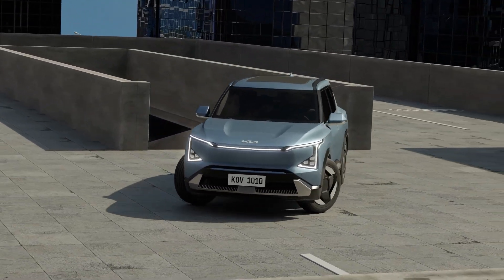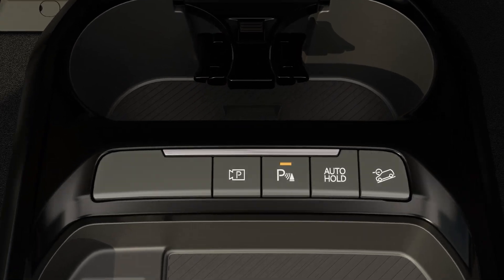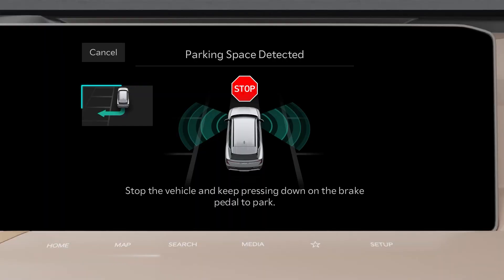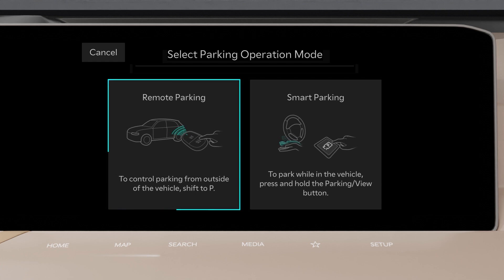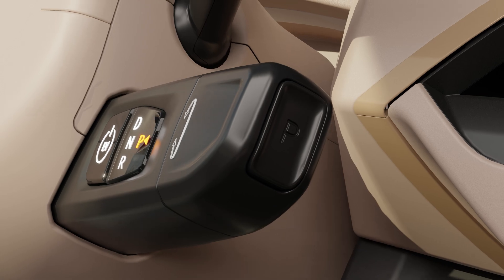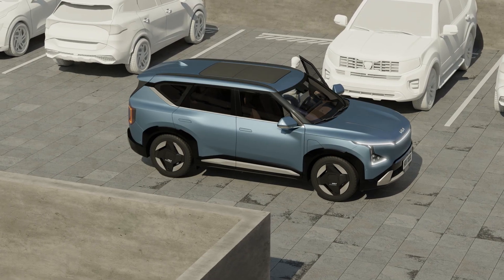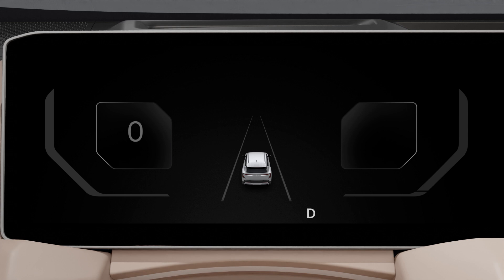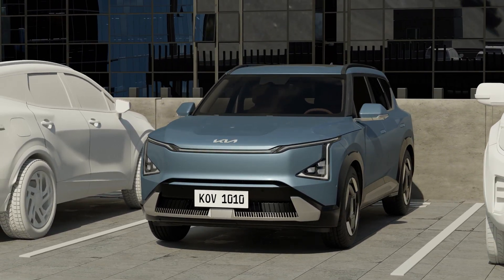Remote Smart Parking Assist 2 (RSPA 2) Remote Parking function l The Kia EV5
Make difficult parking a breeze with Remote Parking.

*RSPA2: Remote Smart Parking Assist 2